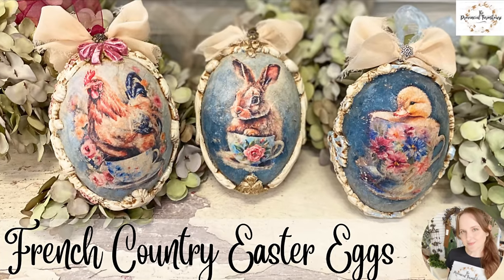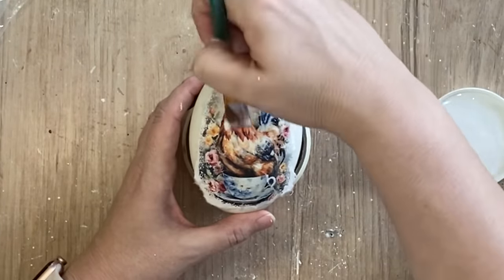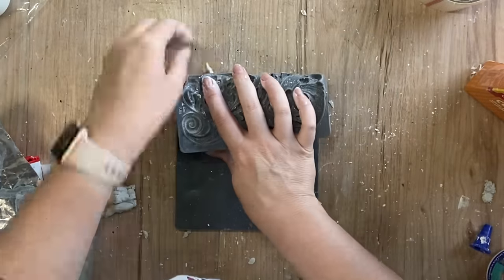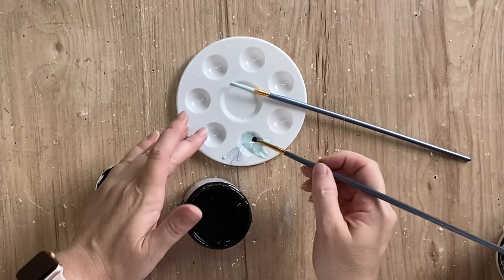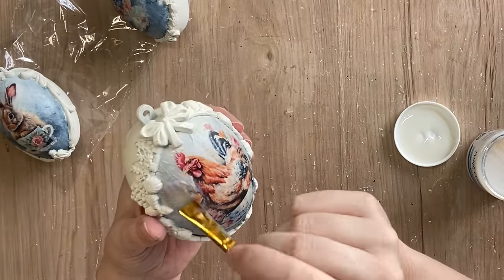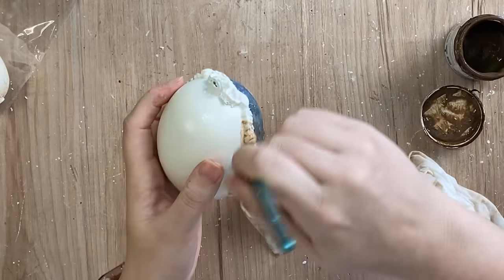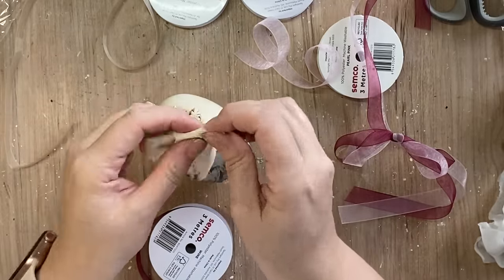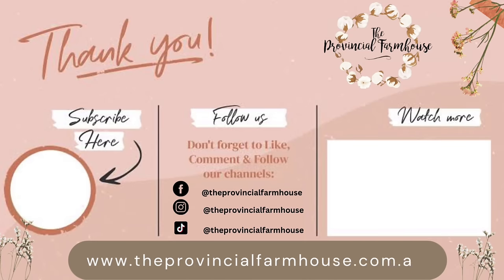DIY French Country Easter Eggs with IOD & Redesign Moulds | ABStudios Decoupage Paper | Spring Decor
Learn how decorate Easter Eggs using IOD & Redesign with Prima Moulds. Learn how to decoupage with ABStudios Rice Paper. Learn how to use Paint Couture Crackle & Glaze for an aged finish.
DIY Easter decorations. DIY Spring Decor.

Buttercream, Pitch Black Chalk Paint, Duck Egg Mineral Paint, Rosebud & Sky Blue Lux Metallic Paint